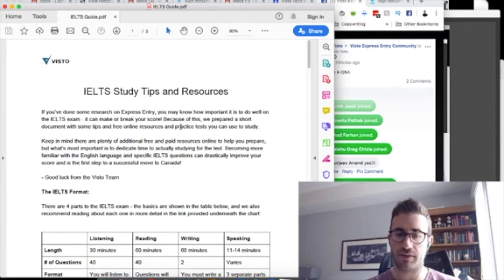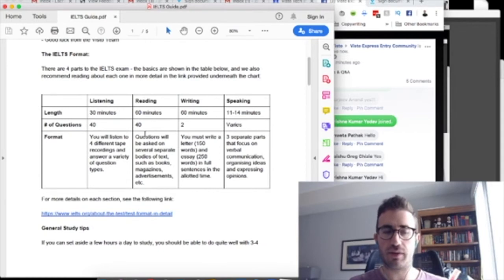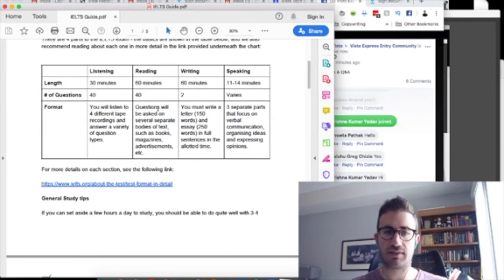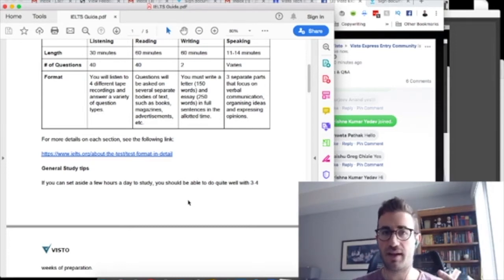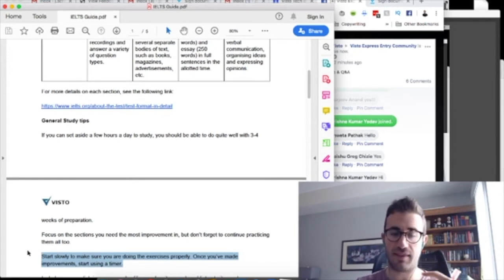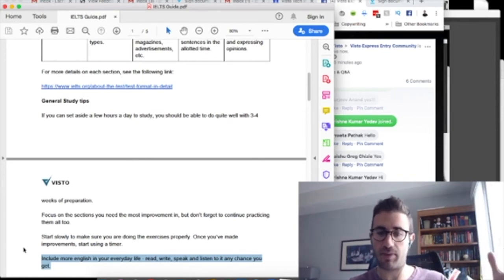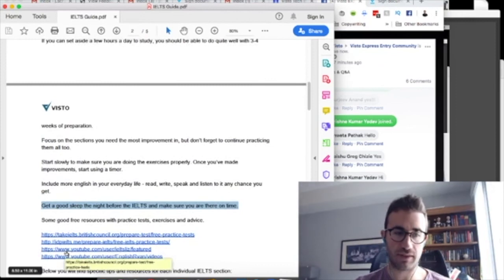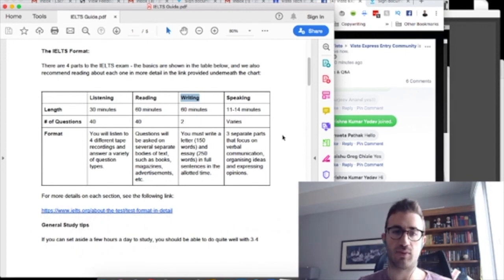How to Get a Good Score on the IELTS Exam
If you’re a skilled worker looking to immigrate to Canada through Express Entry, you’ll need to achieve a high enough score on a language exam. The IELTS exam tends to be the most popular as it’s much more accessible around the world if you’re applying from outside of Canada and there is a lot more study material (many of it free) online.

As an immigration lawyer with many clients who are skilled workers, I took the IELTS exam a year ago in order to learn more about it. This video will go over my experience writing the IELTS and general study tips to help you get a high score on it!

To sign up for our free platform helping skilled workers through Express Entry, go

Note that this video was recorded live in our Facebook community, and live attendees had access to a free Q&A session at the end! to gain access.